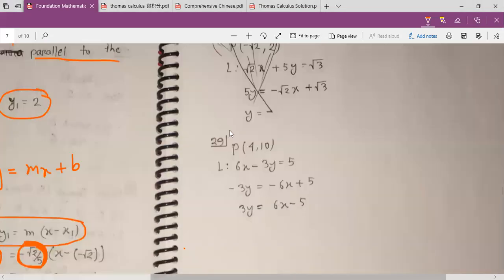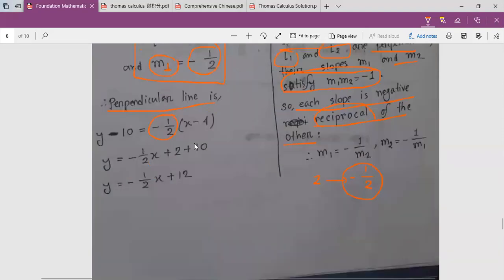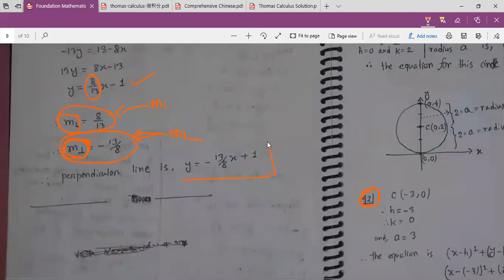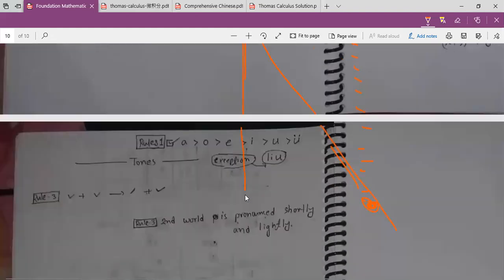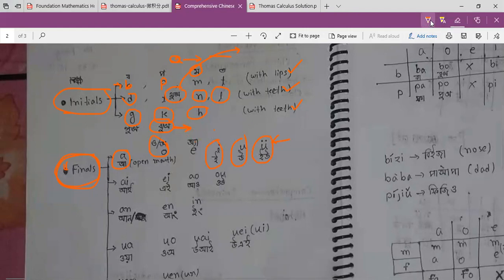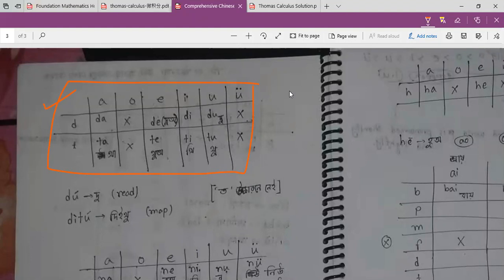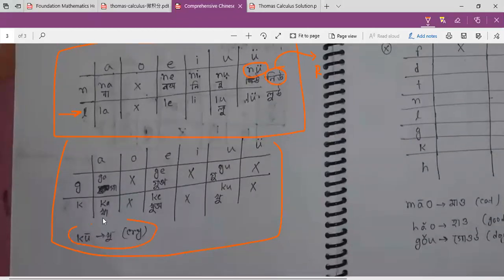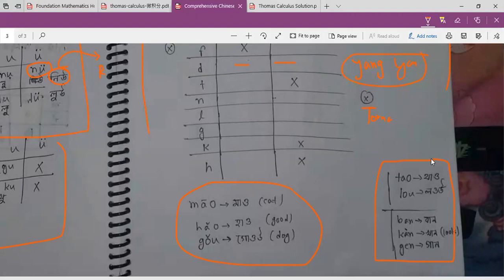Lecture 3 (Part 2) - Thomas Calculus (Exercise 1.2) English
Shanghai University Of Engineering Science | Bsc. in Engineering 1st Semester. For AI, Textile, and Economics and trade major students.